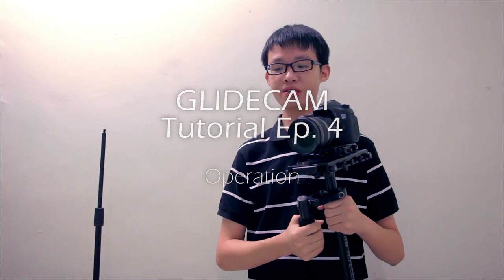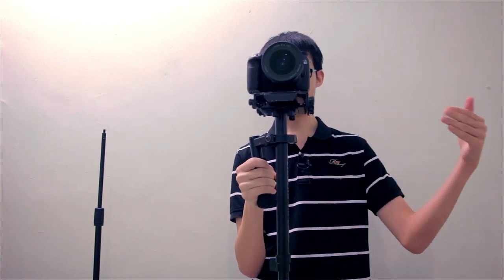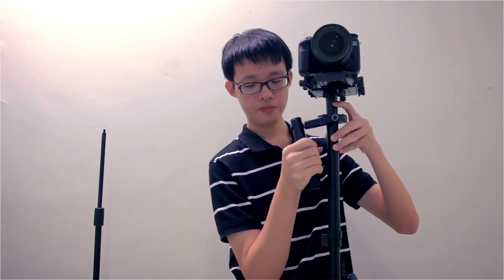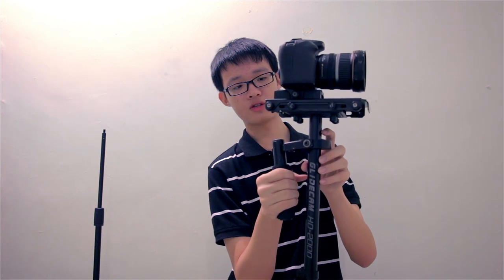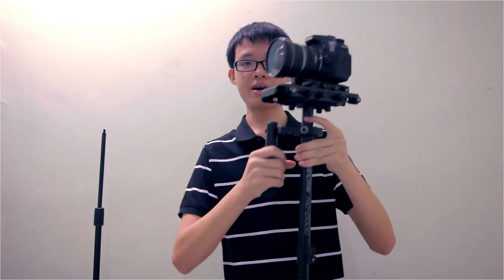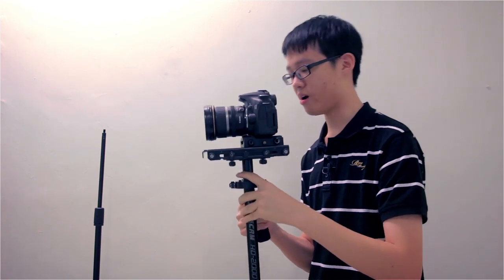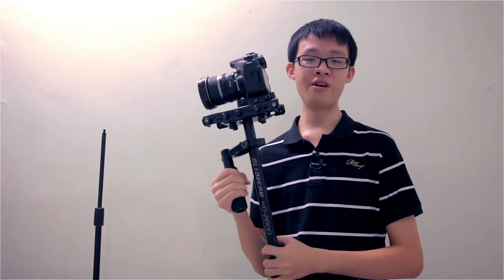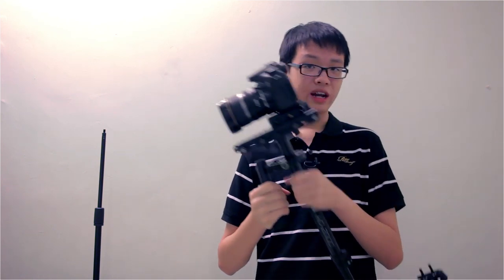Glidecam Tutorial 04 - How to operate a Glidecam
Episode 4 of my glidecam tutorial. Here I explain in detail on how to operate and fly a glidecam.